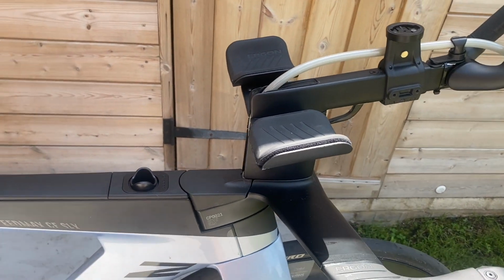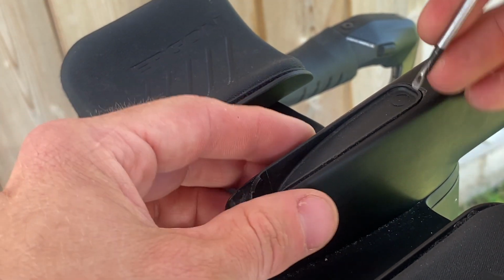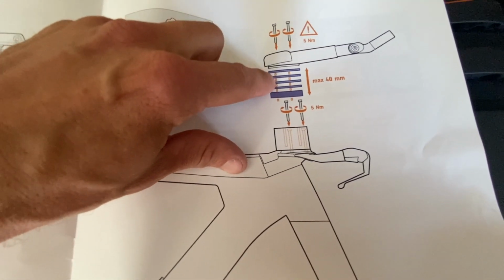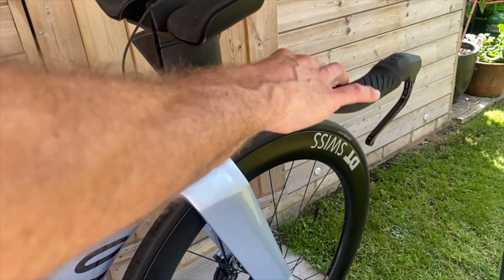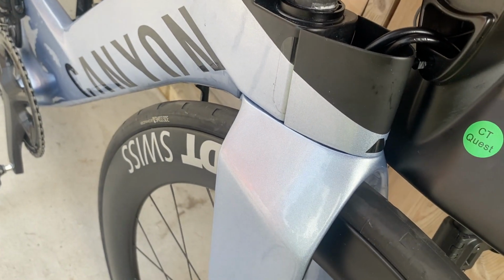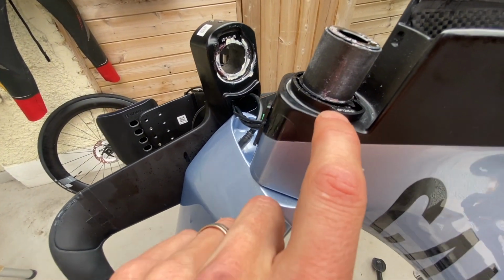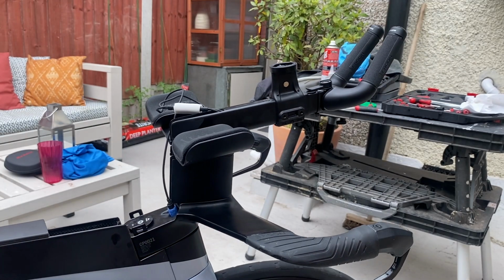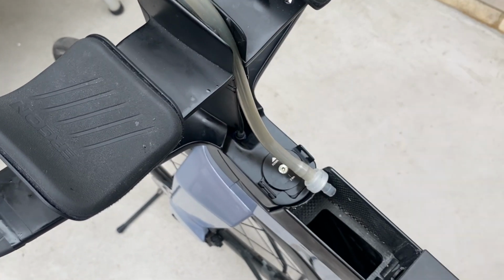How to adjust the Canyon Speeedmax cockpit and access the headset!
How do you adjust the canyon speedmax cockpit? How do you add spacers or risers? How do you access the headset. In this video, I'm working on my Canyon Speedmax, my triathlon bike, and looking at how to adjust the cockpit. I share my experience and tips for making these adjustments at home, including looking at instructions and using tools on the Canyon Speedmax CFR/SLX and tt bars.